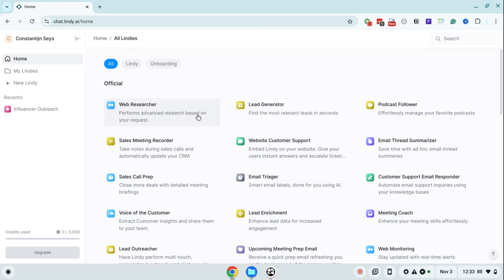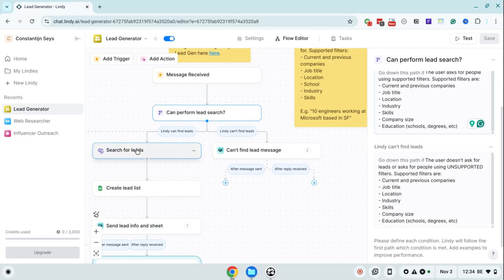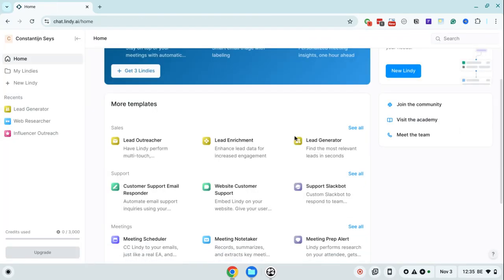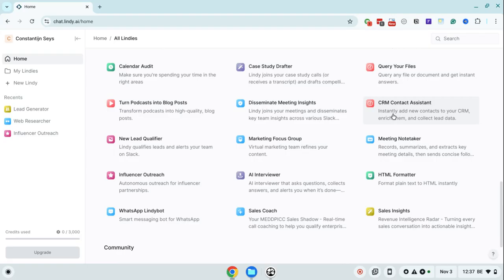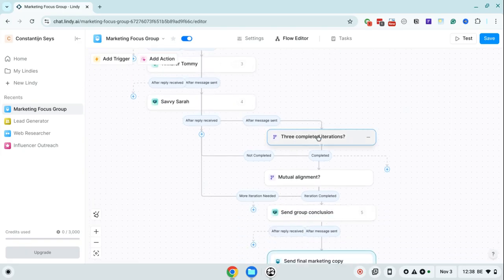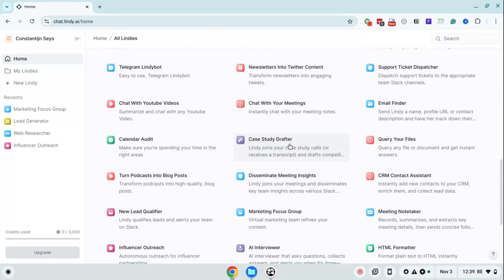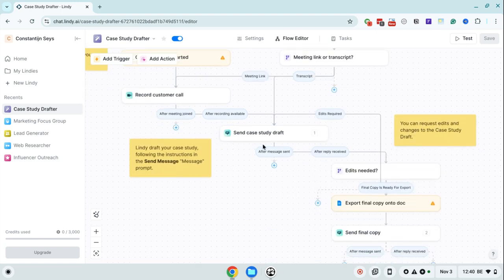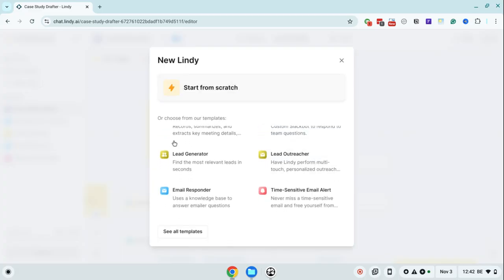How autonomous bots and agents can help you scale your business without hiring a lot of people.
lindy.ai